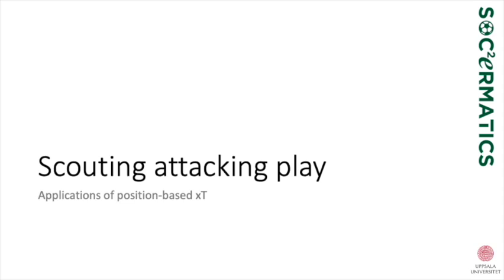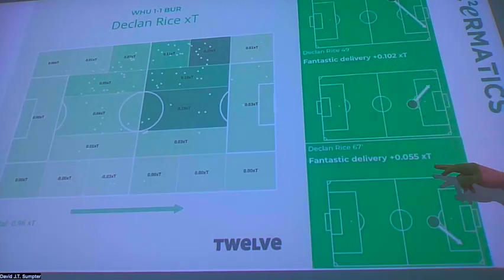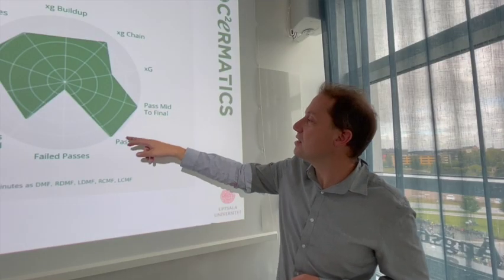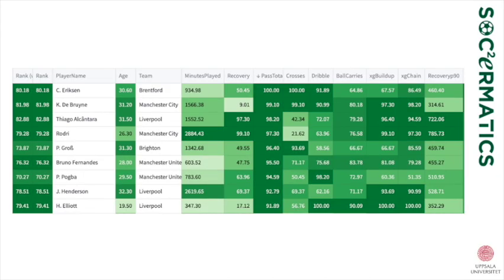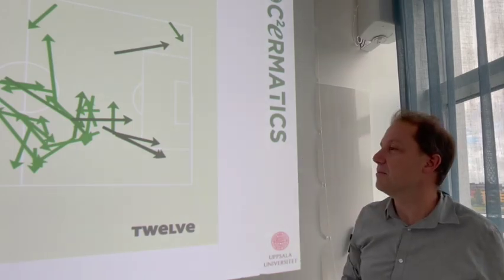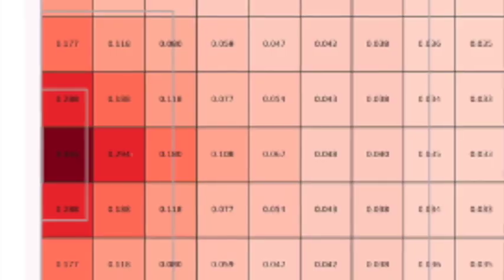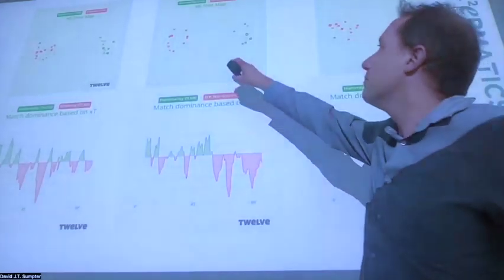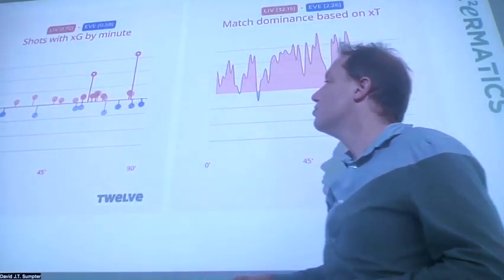Expected Threat: Example Applications